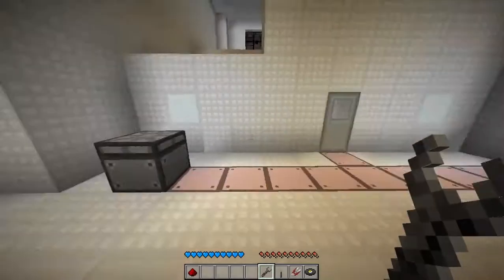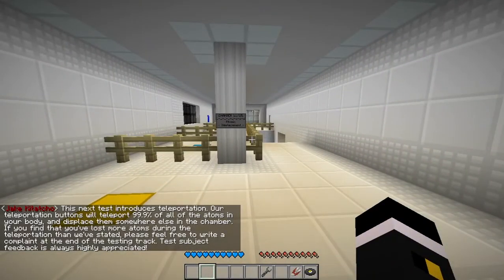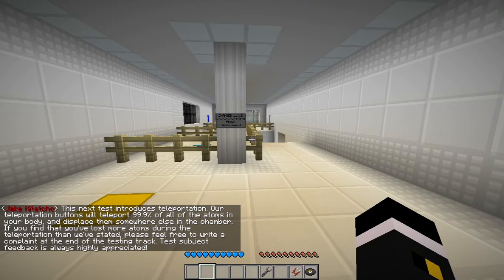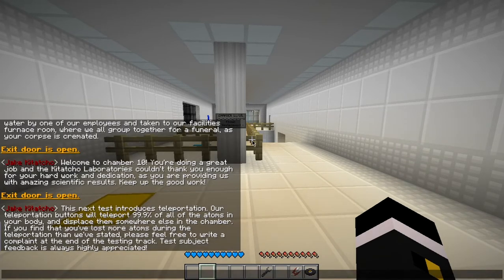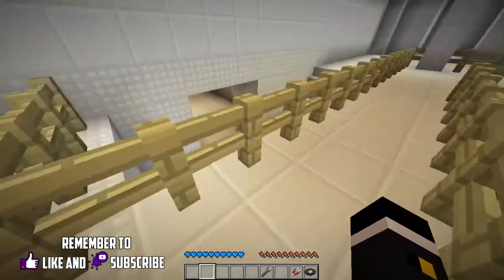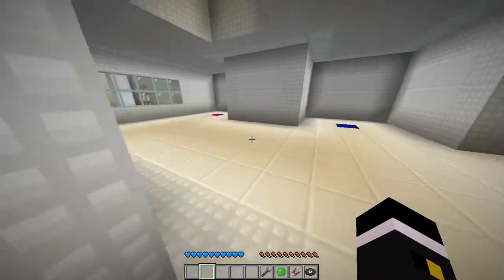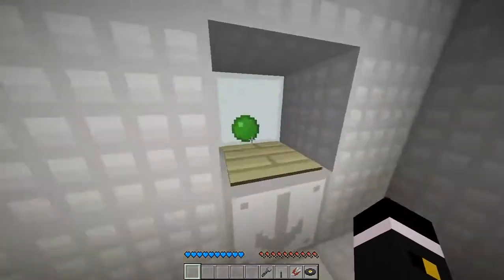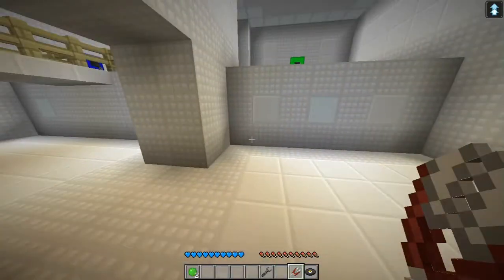TELEPORTATION CONFUSION - The Kitatcho Laboratories (Minecraft Map)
Hello and welcome to Portal 2, a gam- oh, we aren't playing portal? oh...
Well, we are dealing with teleportations pads and well... it's a bit confusing...